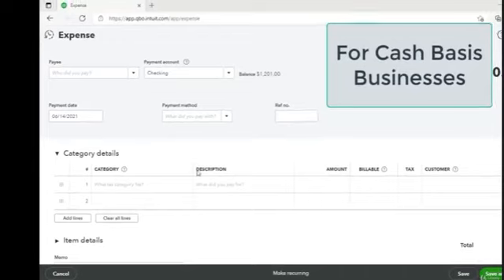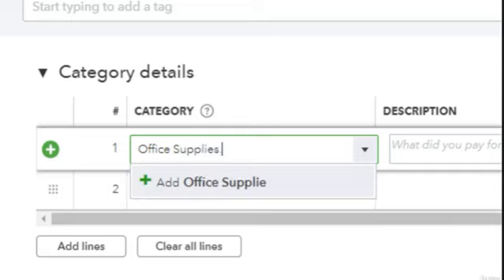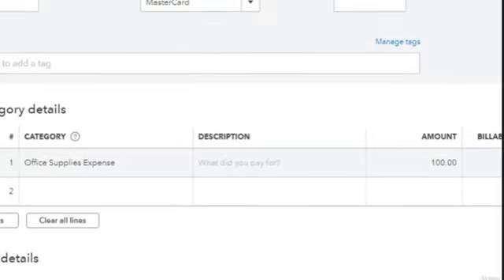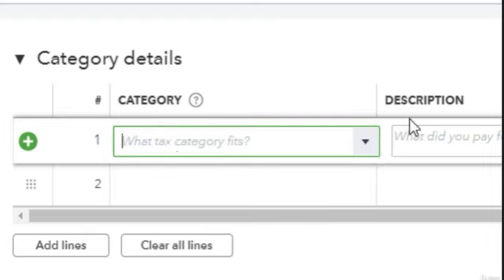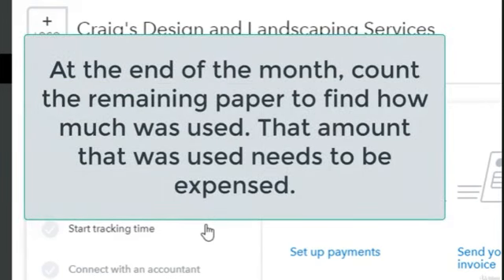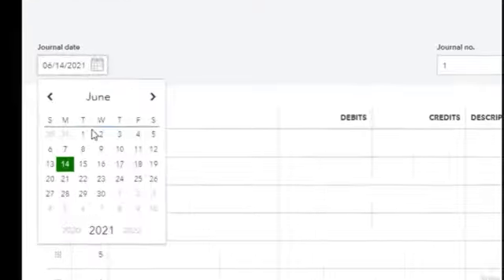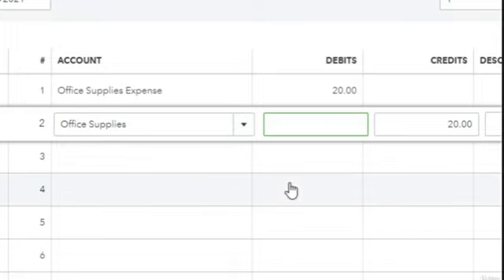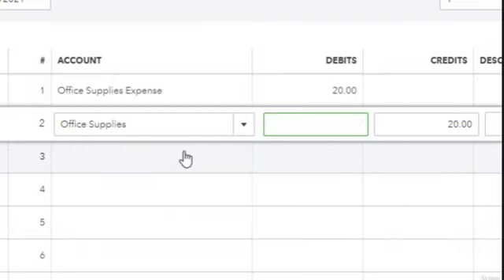26 Supplies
Lesson 26: Supplies:

In this lesson you will see how to use the cash basis and then accrual basis to account for supplies. Of course, a business does not use both methods. A business uses one or the other method. But by understanding both methods, you are ready for whatever client or business you find yourself working!